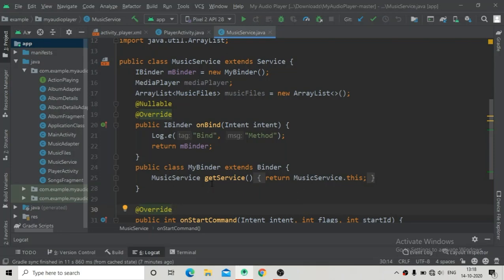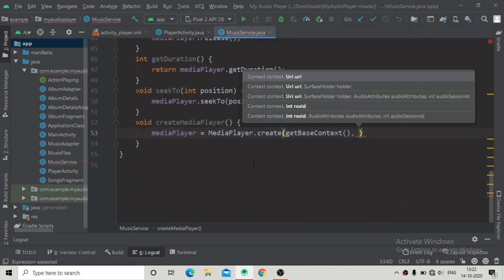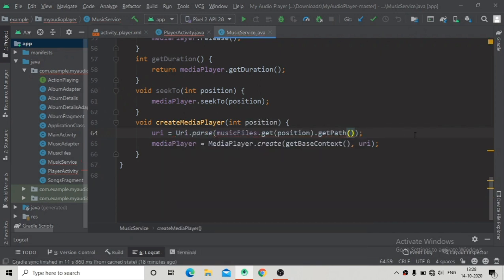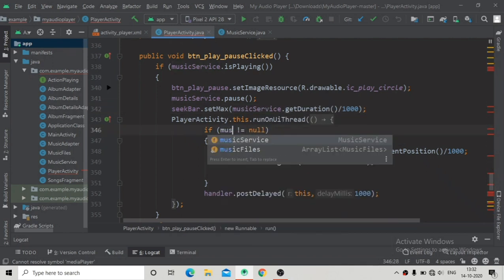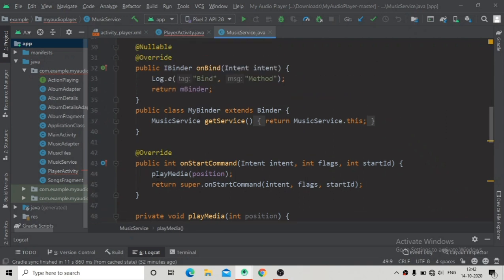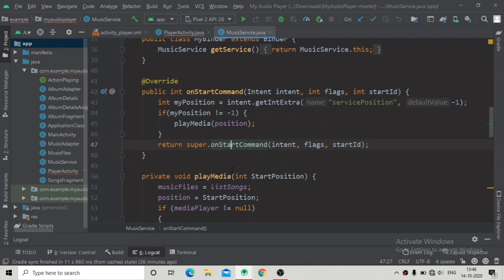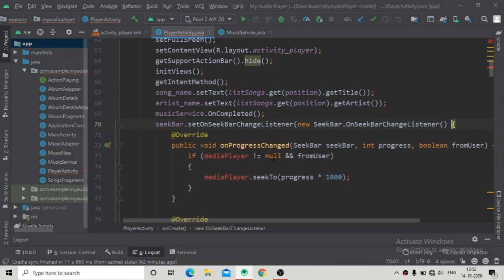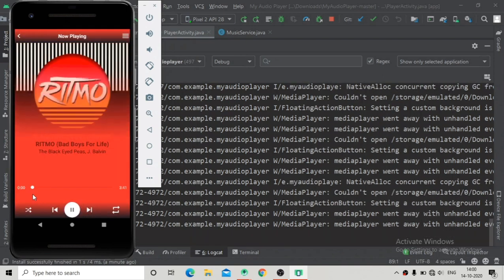How To Create Music Player - Android Studio Tutorial | Play Audio Files From Services Part - 16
In this series of music player app videos tutorials we will see how to create an audio player android app in android studio using Mediaplayer class as well as MediaStore Shared Storage of android with impressive design and animation as well as transition. @Programmity

This is the part - 16 where we will bind the service with the player activity and also we will create the application class to make the notification channel for android oreo and above and then we will be playing the audio files from the service we have created. We are using the Glide library which is an image loading and caching library for Android for smooth scrolling.
Glide dependency :
implementation 'com.github.bumptech.glide:glide:4.11.0'
  annotationProcessor 'com.github.bumptech.glide:compiler:4.11.0'

Palette Dependency :
implementation 'androidx.palette:palette:1.0.0'